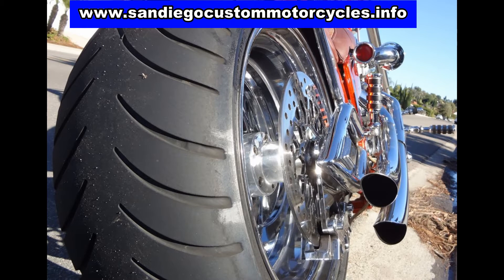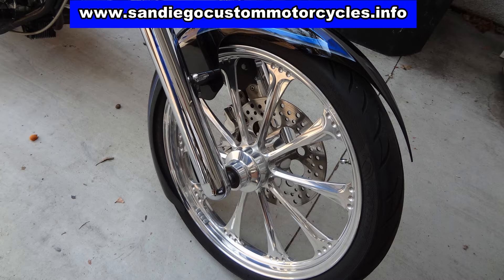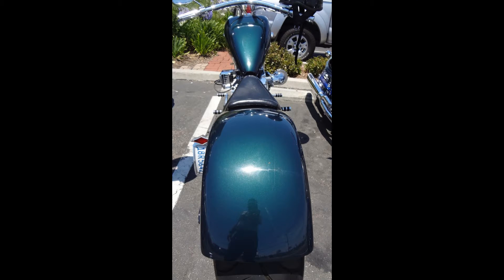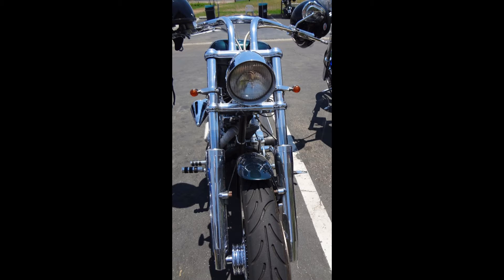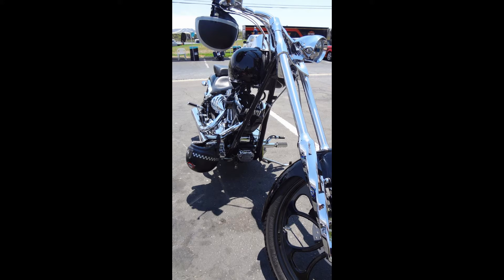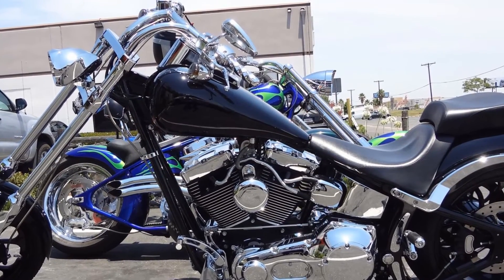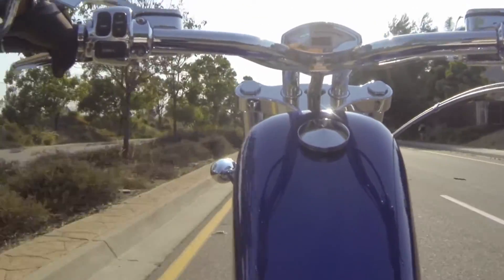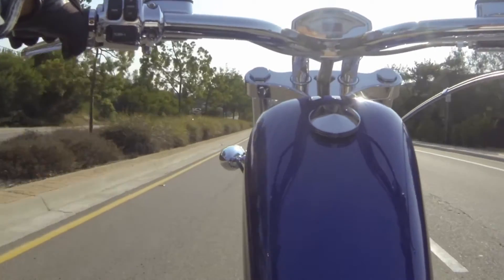San Diego auto accident - Custom Chopper Motorcycles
San Diego custom chopper motorcycle videos auto accident where car hits tree branch.

Slide show of custom chopper motorcycles in San Diego California.

GoPro Hero 3 Black on chest mount - Custom chopper - American Ironhourse 2006 Texas Chopper model on Navajo Rd. San Diego 92119

                                       San Diego motorcycles - SAFE RIDING!